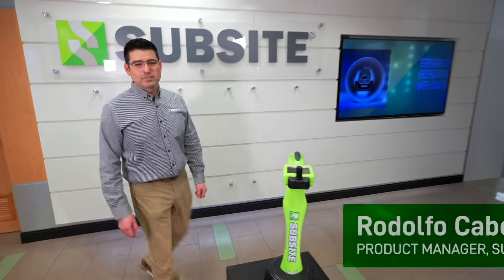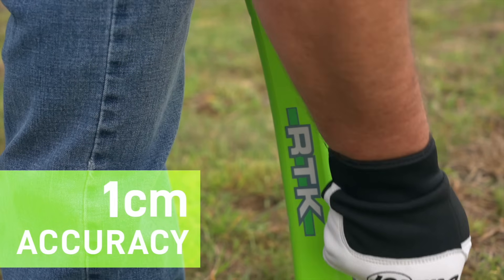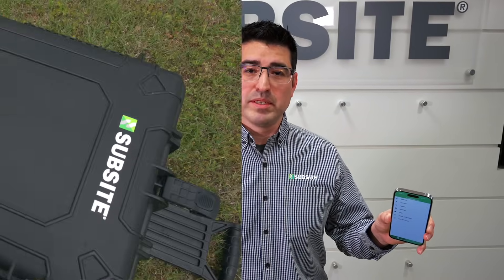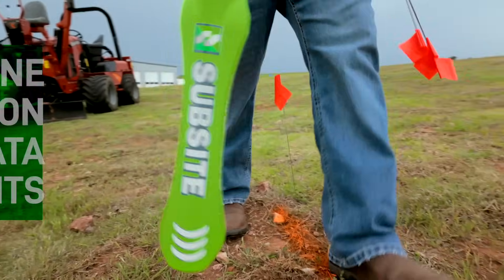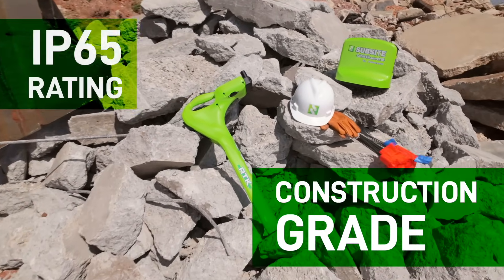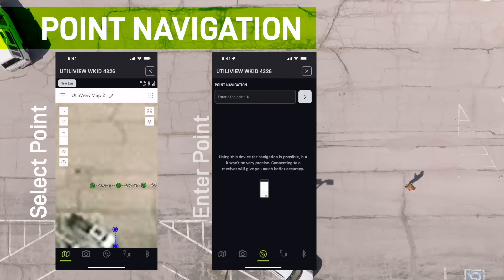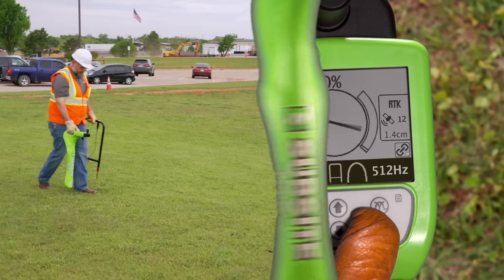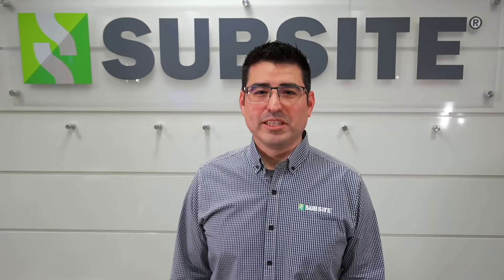UtiliGuard® 2 RTK - Product Walkaround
Built with innovative RTK technology, the UtiliGuard 2 RTK allows you to locate and map utilities with centimeter-level accuracy. This pinpoint level of exactness evolves your capabilities from best guess to best grade. Plus, the RTK is compatible with high-accuracy mapping solutions, features an impressive data storage capacity and packs plenty of productivity-boosting advancements.